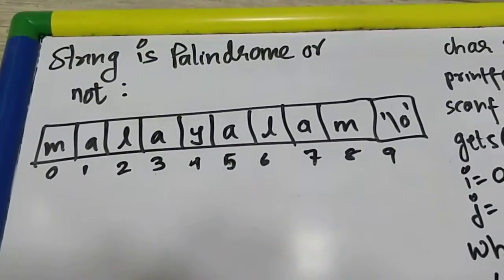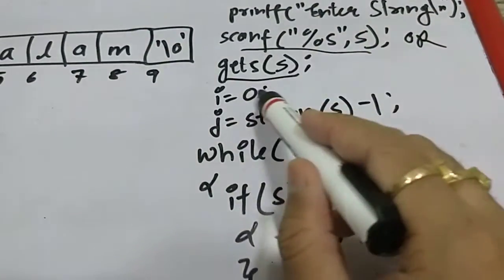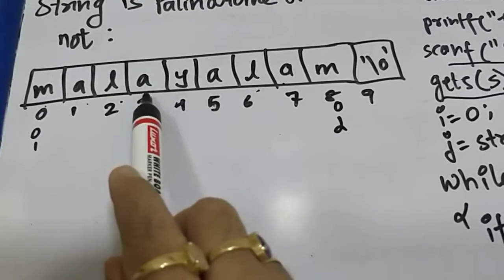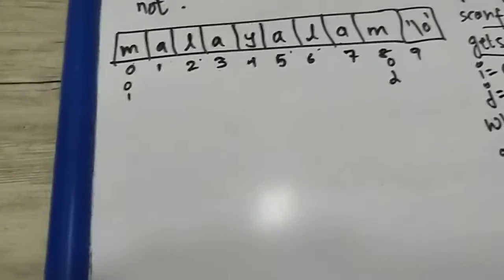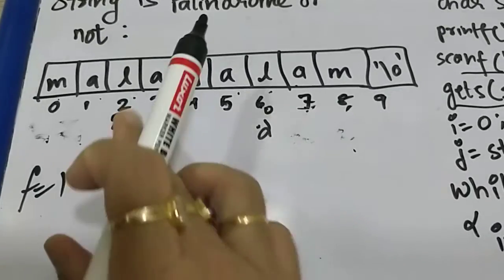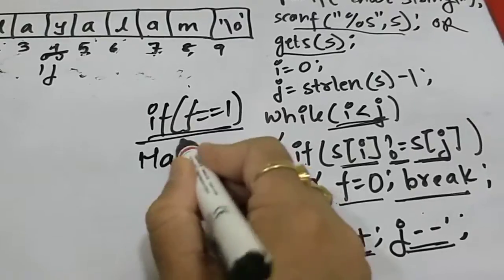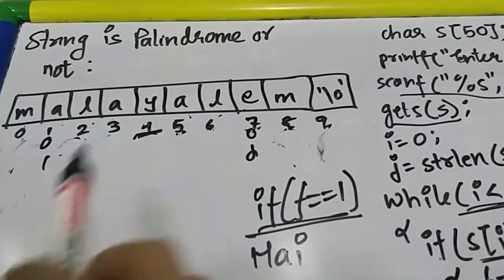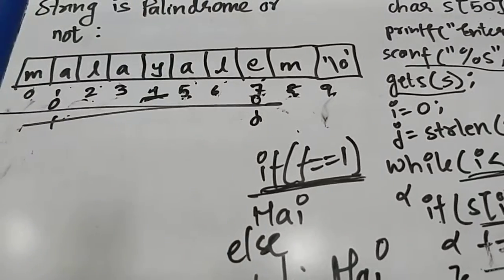LOGIC OF STRING PALINDROME